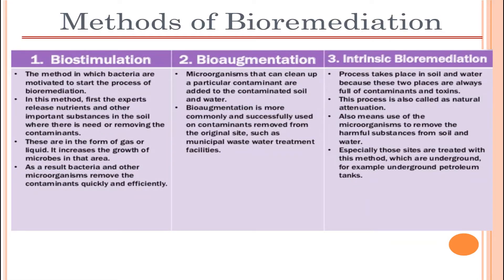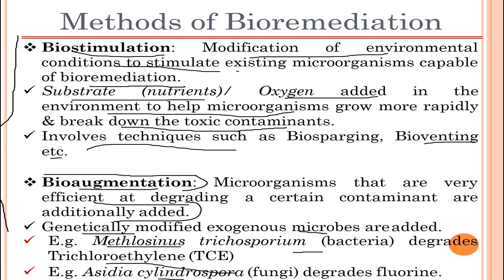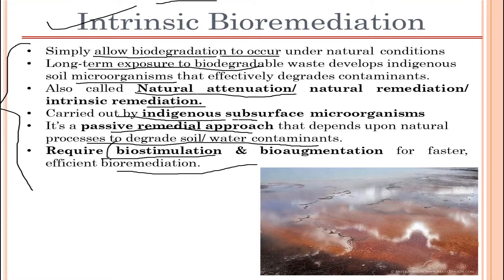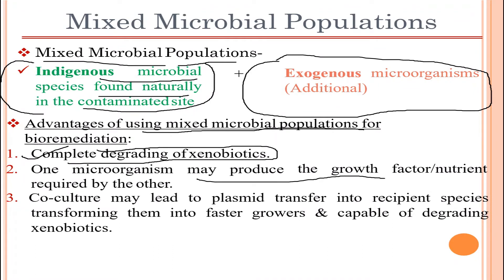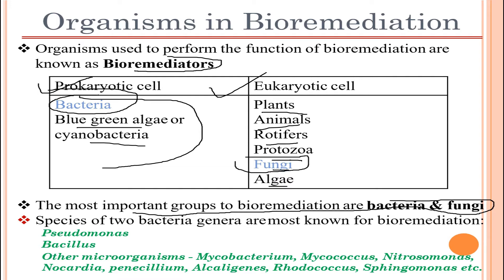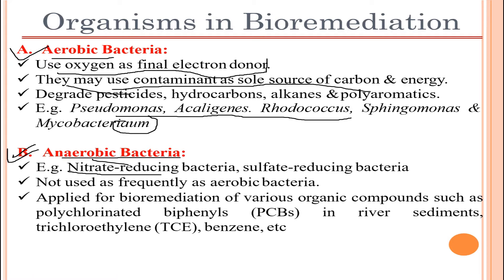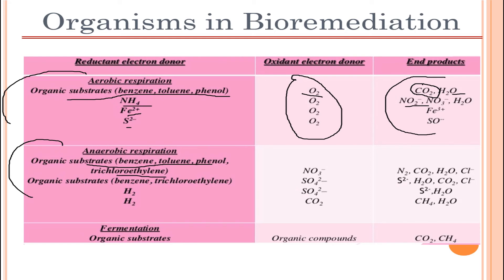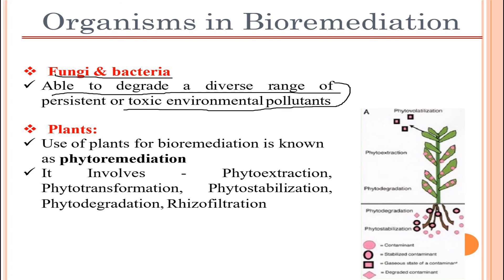Bioremediation(2)| Types| Environmental Biotechnology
Hey guys,
In this video, I've tried to explain bioremediation and their types.